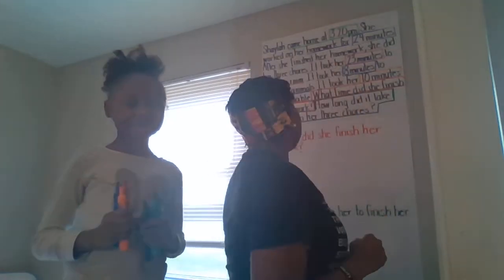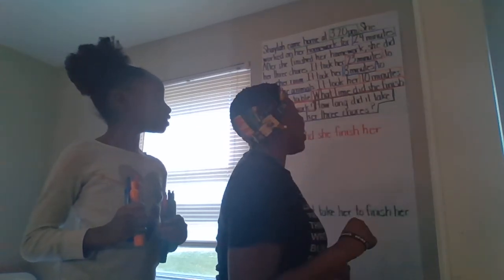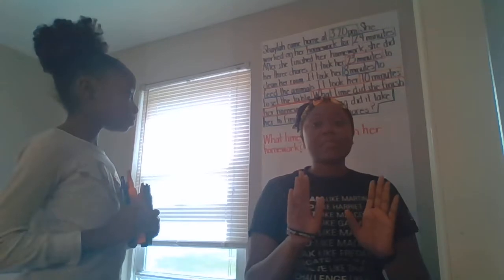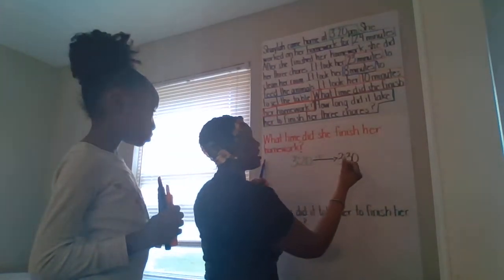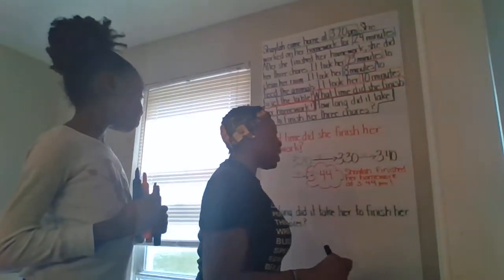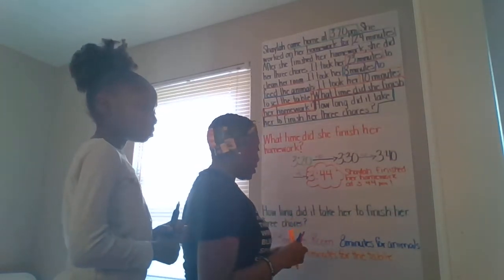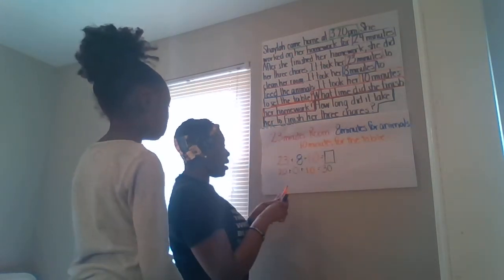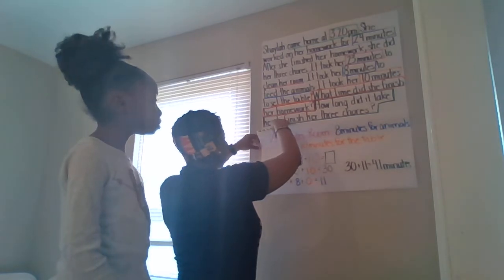Grade 3 CGI Video with Ms Joseph - Wednesday, March 25, 2020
Shaylah came home at 3:20pm. She worked on her homework for 24 minutes. After she finished her homework, she did her 3 chores. It took her 23 minutes to clean her room. It took her 18 minutes to feed the animals. It took her 10 minutes to set the table.
What time did she finish her homework?
How long did it take her to finish her three chores?